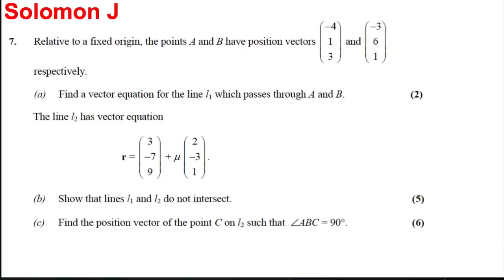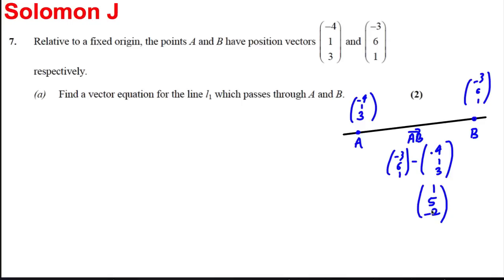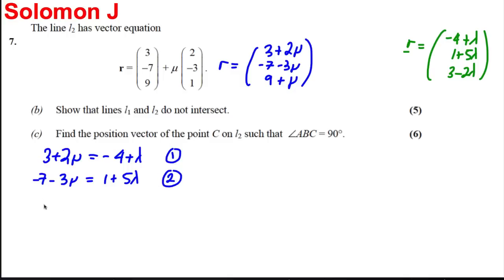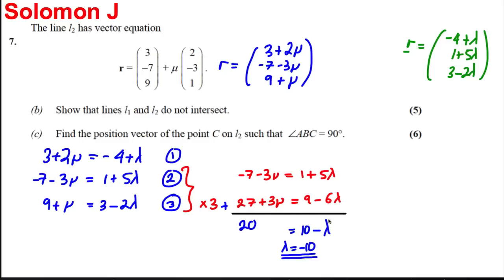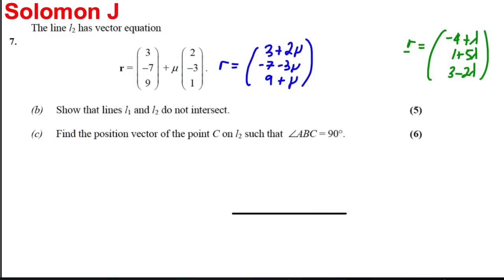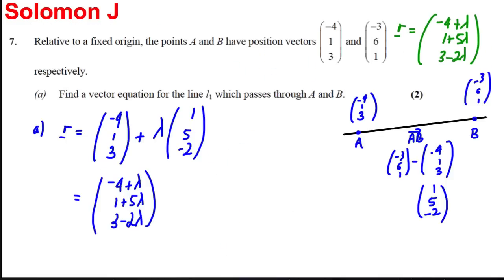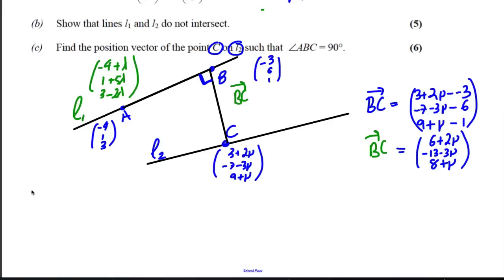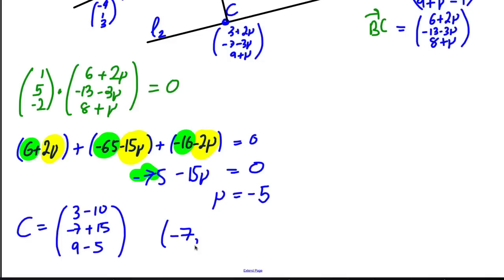Vectors Exam Style Question 7